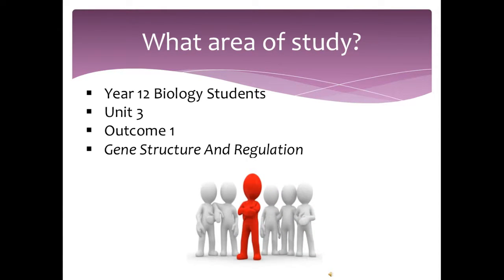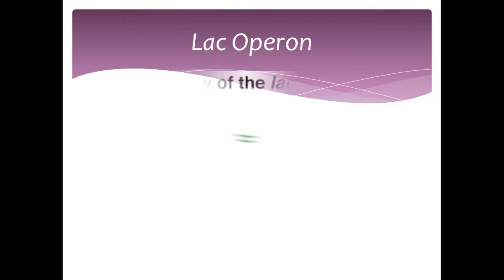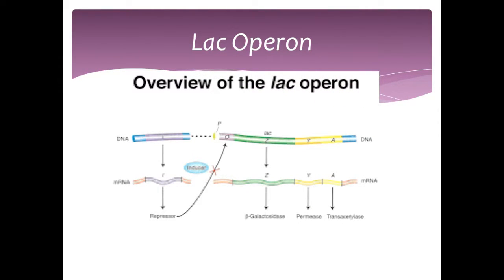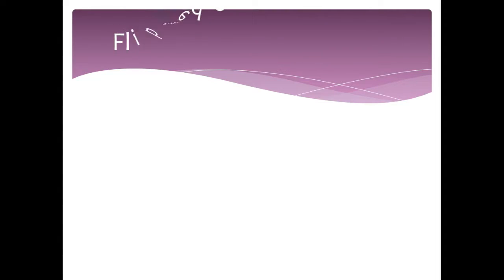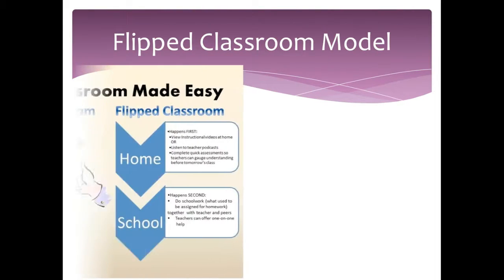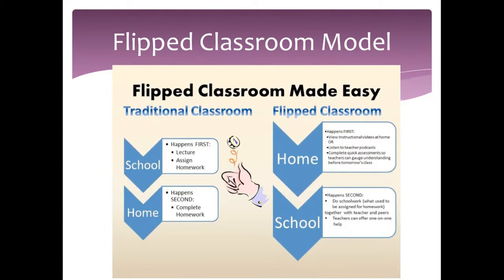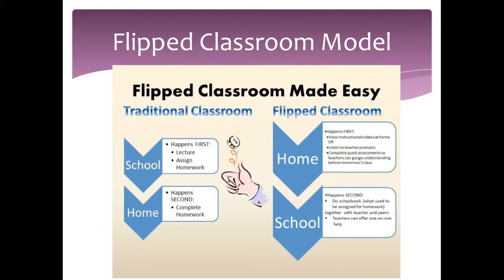Nessreen dennaoui 17165478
Masters of Secondary Teaching- La Trobe University.
Biology method.